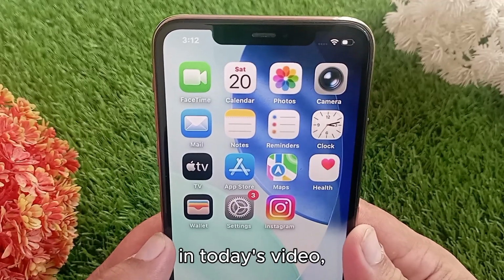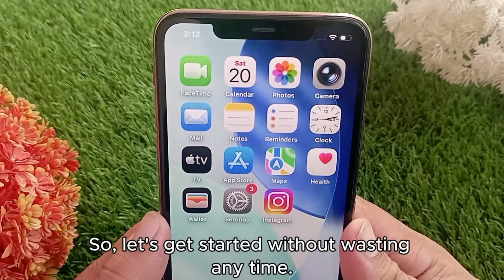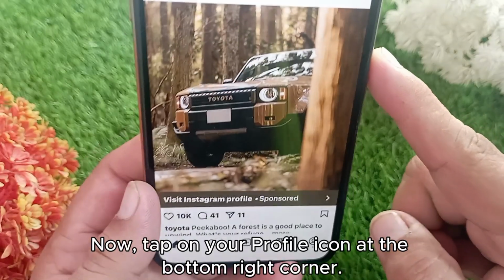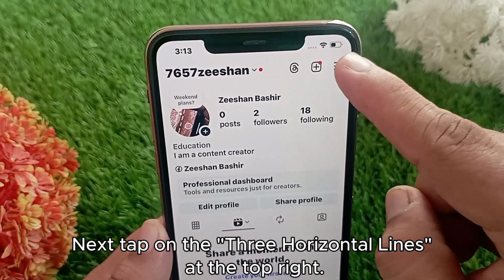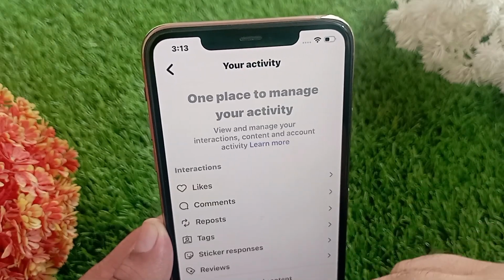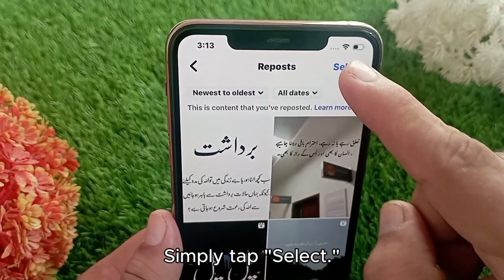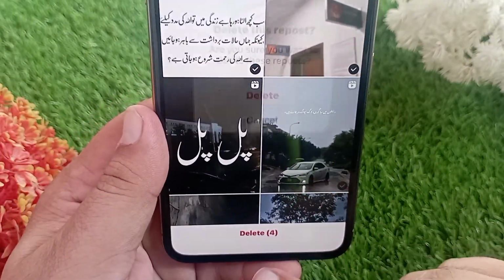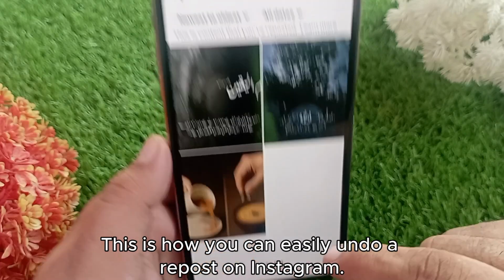How to Delete Posts you Reposted on Instagram | Undo Repost on Instagram iPhone.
Want to remove or undo a repost on Instagram?
In this quick and easy tutorial, I’ll show you step-by-step how you can delete reposted posts on Instagram using both iPhone and Android.

What you’ll learn in this video:
 • How to find reposted posts on Instagram
 • How to delete/undo a repost
 • Simple tips for managing your activity on Instagram

This method works on the latest Instagram app update (2025).